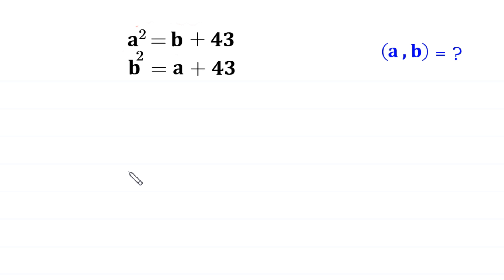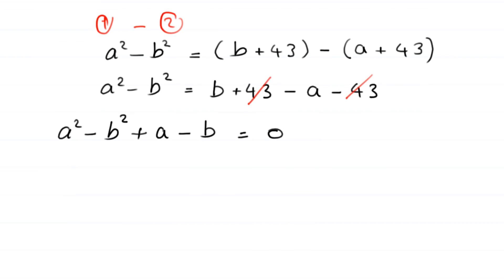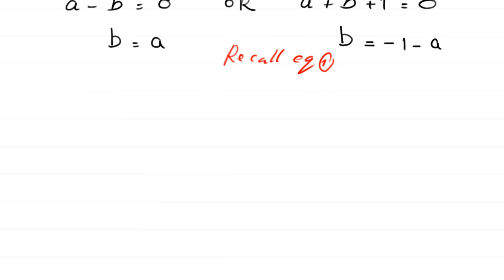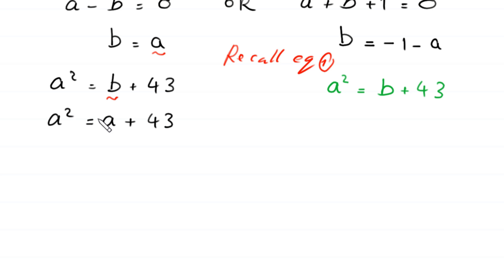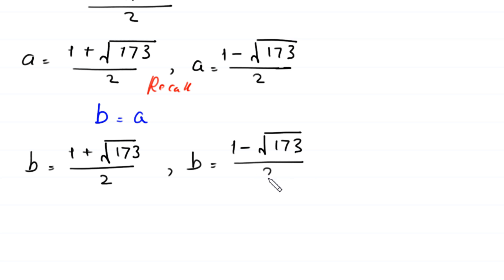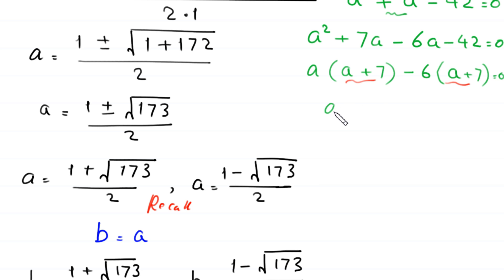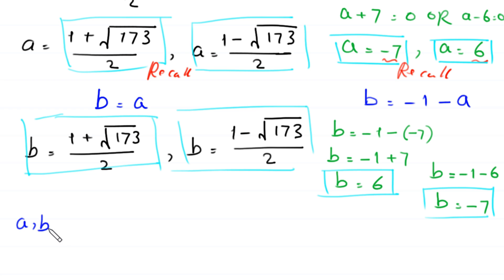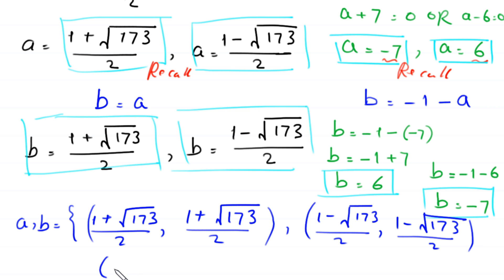A Nice Algebra Problem | Math Olympiad | Can you solve for a=? and b=?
math olympiad
olympiad math
math
maths
algebra
algebra problem
equation
exponential equation
a nice exponential equation
radical equation
a nice radical equation
math tricks
imo
Find the value of a and b?
How to solve a²=b+43 and b²=a+43

In this video, we'll show you How to Solve Math Olympiad Question A Nice Algebra Problem a²=b+43 and b²=a+43 in a clear , fast and easy way. Whether you are a student learning basics or a professtional looking to improve your skills, this video is for you. By the end of this video, you'll have a solid understanding of how to solve math olympiad exponential equations and be able to apply these skills to a variety of problems.